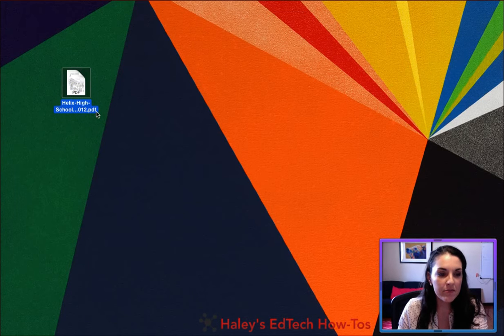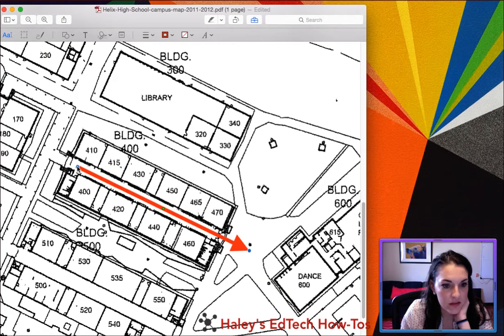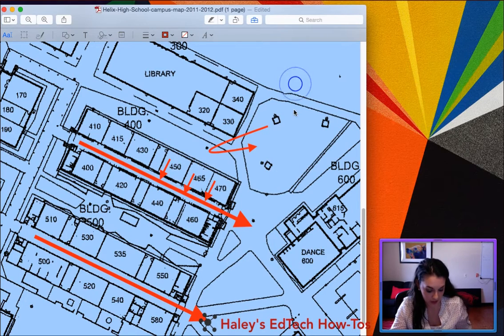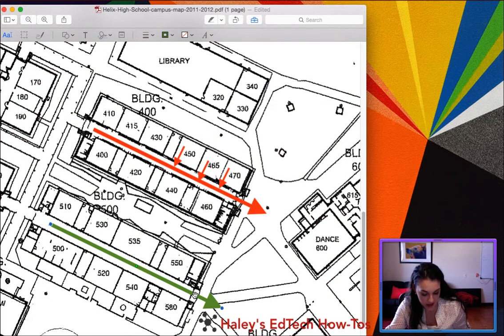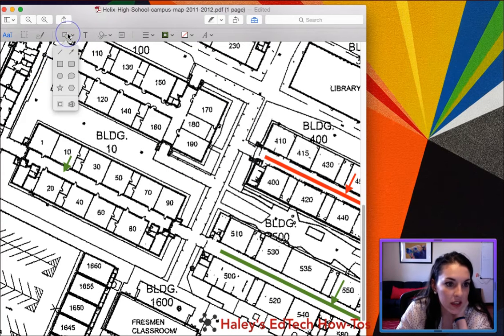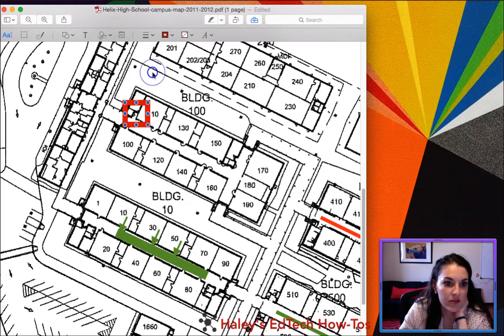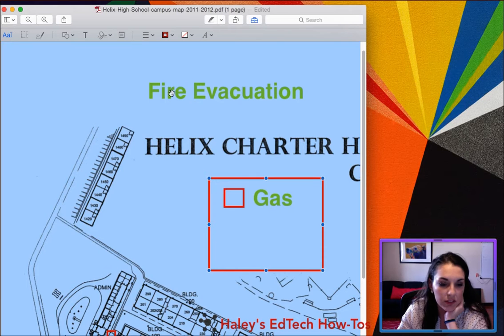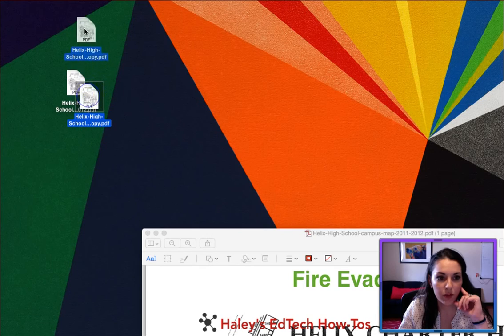Annotating a PDF in Preview MAC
How to annotate a PDF on a Mac in Preview. In this video I use the example of taking a campus map and adding arrows for a campus emergency evacuation plan.